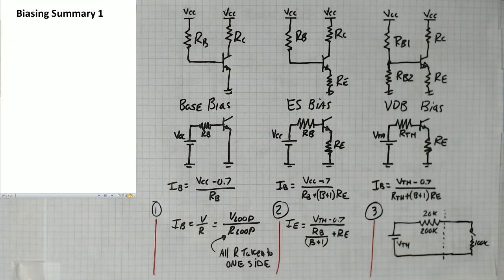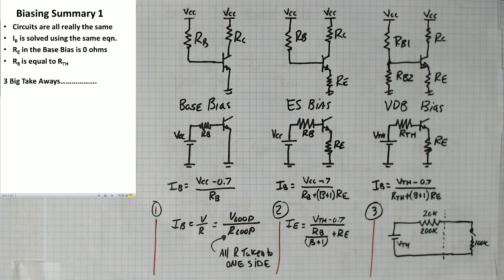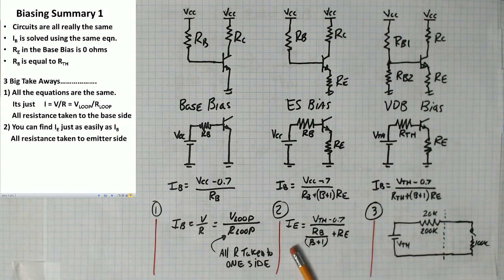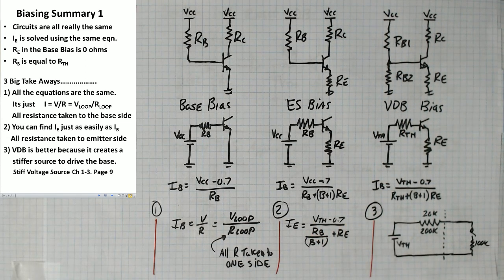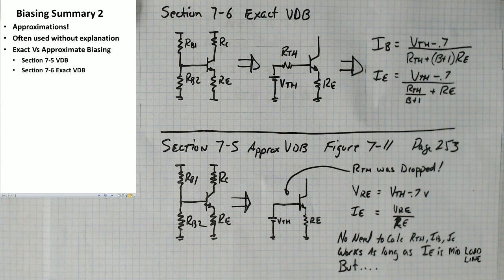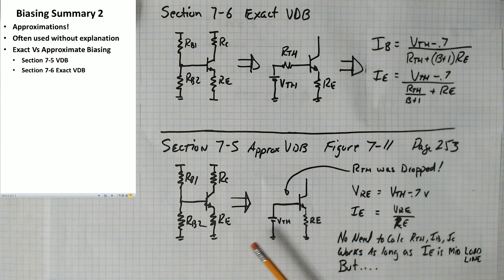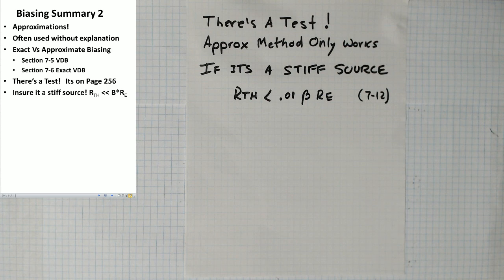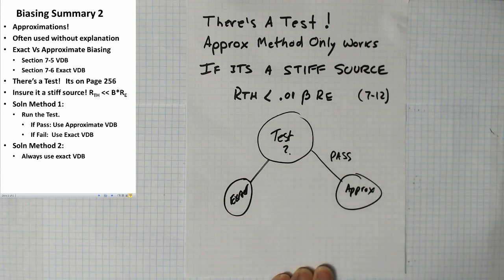Notes on BIasing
Solving IB, OR IE
Why VDB is better
Approximations